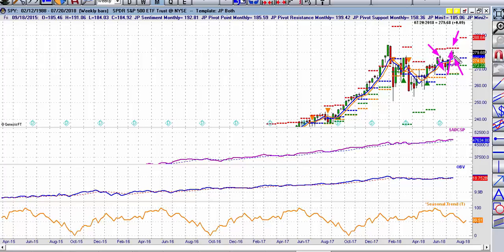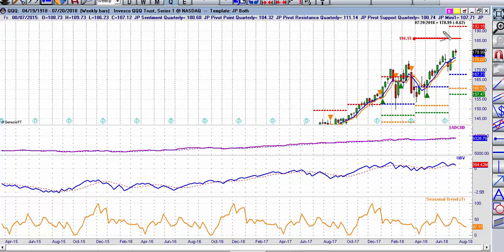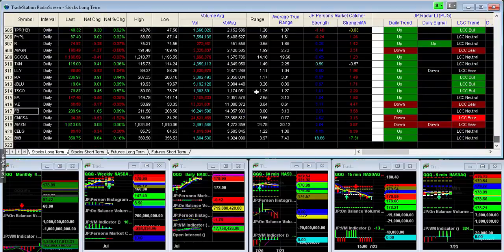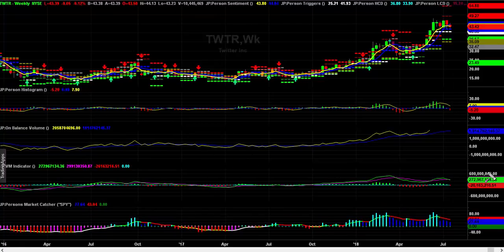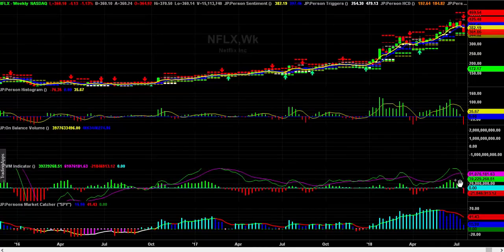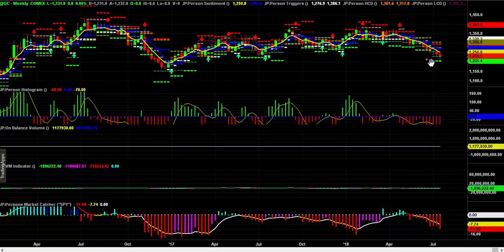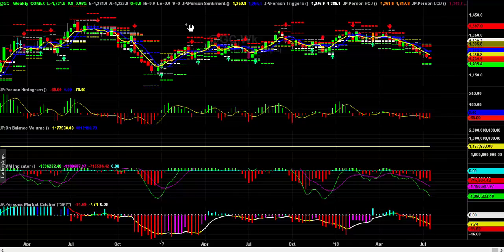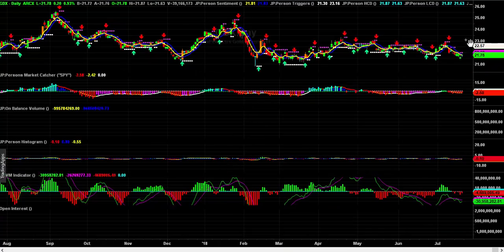Earning Outlook for $AMZN $FB and more!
Facebook, Amazon, Biogen, Twitter and more all report this week, check out what the indicators suggest and what type of option trading strategies might work for the next few weeks. Plus Gold is on track for a potential upside reversal, watch this video to learn why.